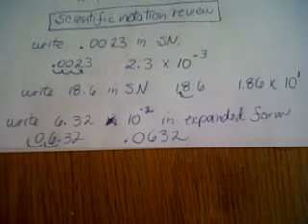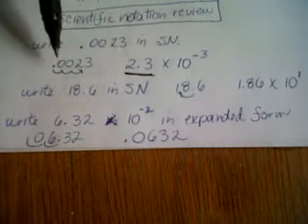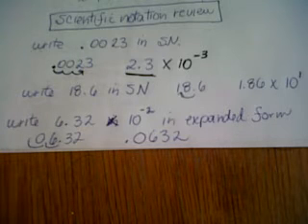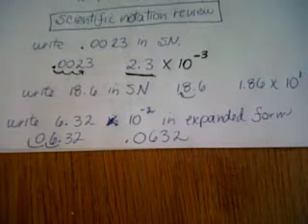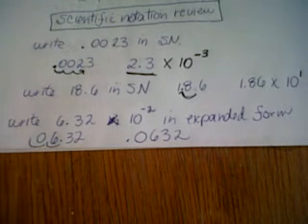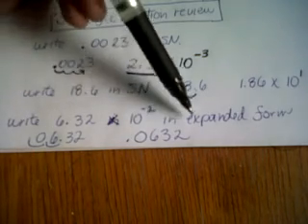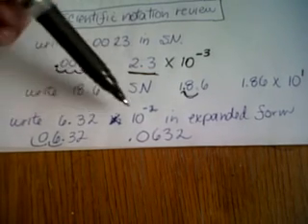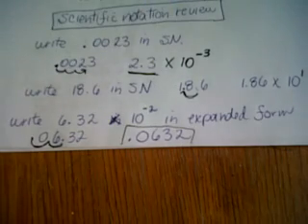scientific notation review.3GP